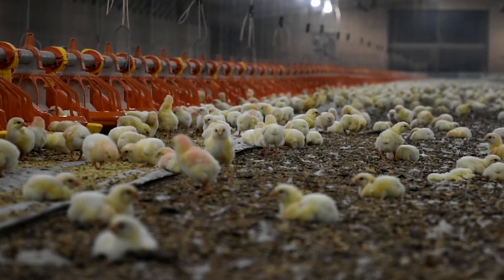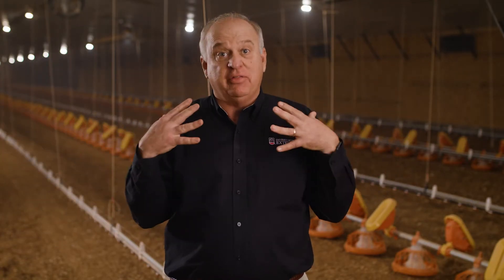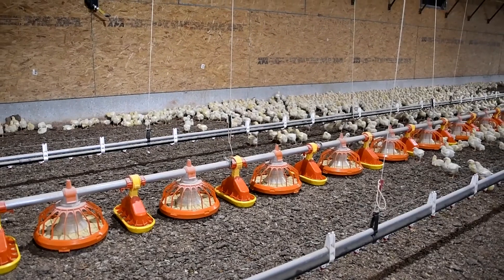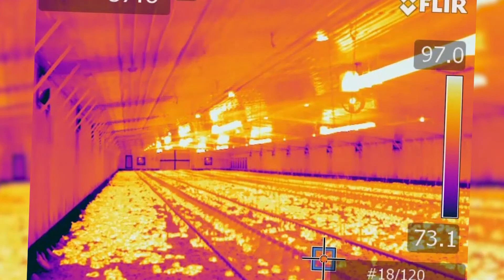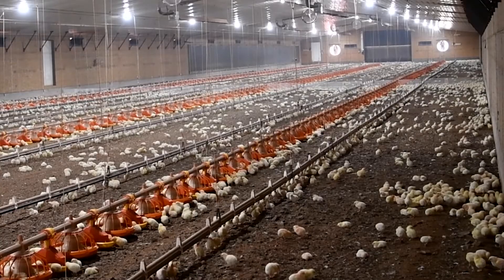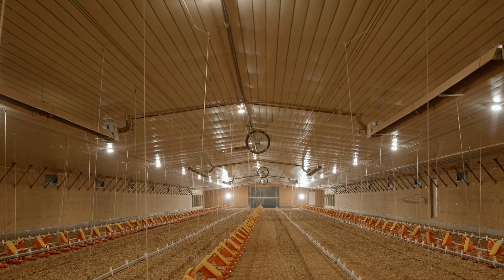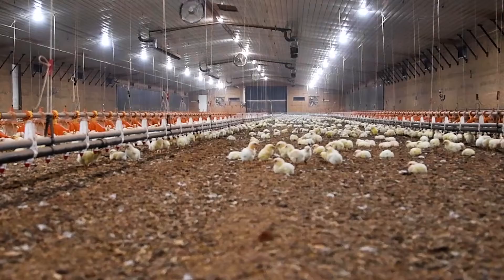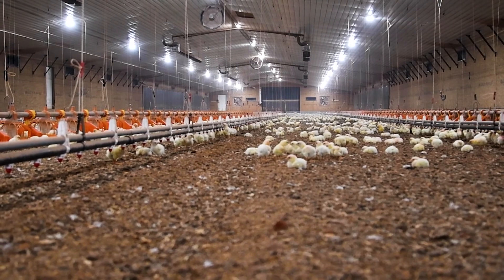Intro to Modern Broiler Production. (9) Cold Weather Environmental Control